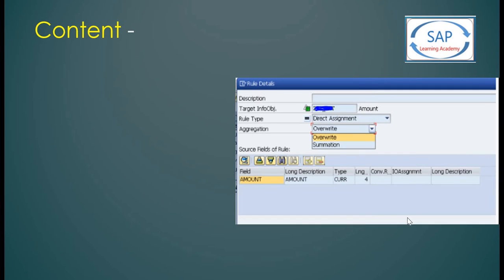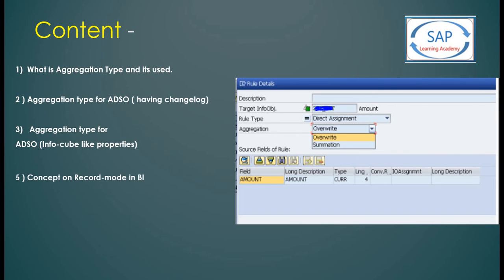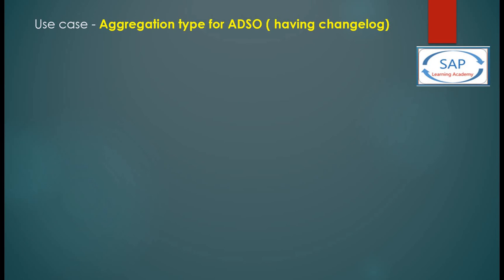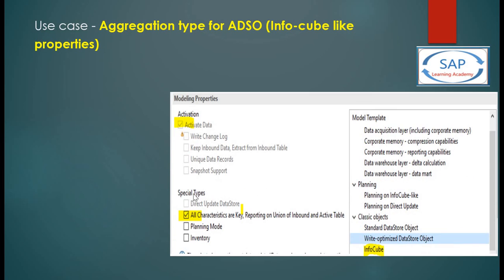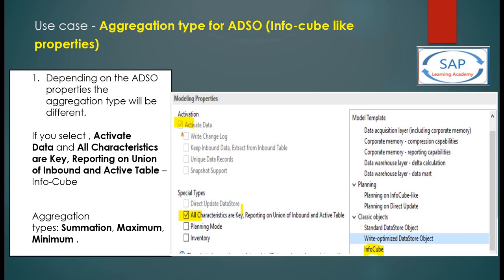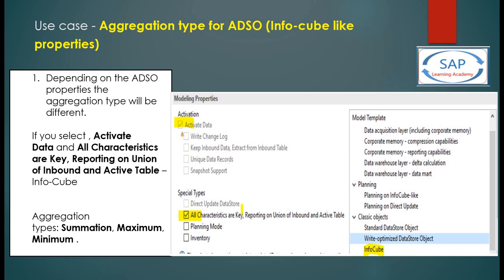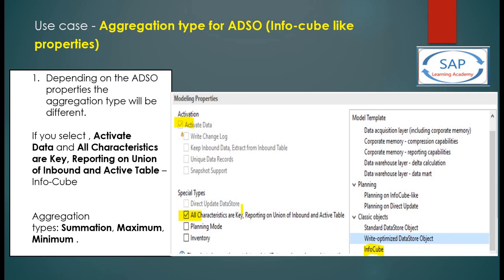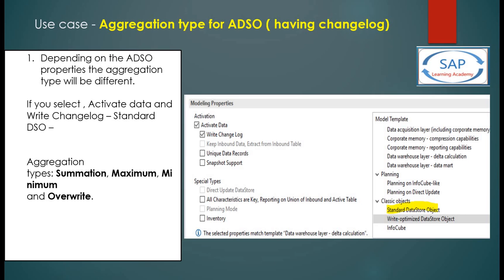Aggregation types in SAP BW transformation | ADSO modeling for aggregation type SUM or Overwrite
In this tutorial we have described about Aggregation types in SAP BW transformation.

We have clearly showed different scenarios for ADSO with changelog and ADSO with info-cube like.

Topics covered -
1. Aggregation types in SAP BW
2. ADSO modeling for aggregation type SUM or Overwrite
3. How to define aggregation type in transformation

                                Watch Tutorial -

…Buy Best Books at affordable Cost …

SAP HANA 2.0: An Introduction (SAP PRESS)
SAP Business Planning and Consolidation; SAP BPC (4th Edition)
Complete ABAP (First Edition) (SAP PRESS)
SAP Fiori Implementation and Development (2nd Edition) (SAP PRESS)
SAP BI Analysis Office - a Practical Guide